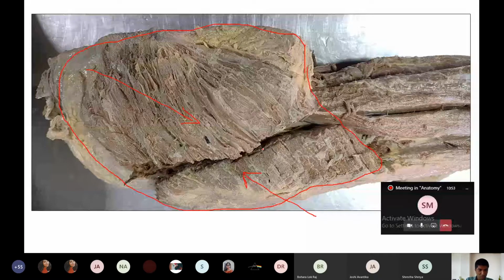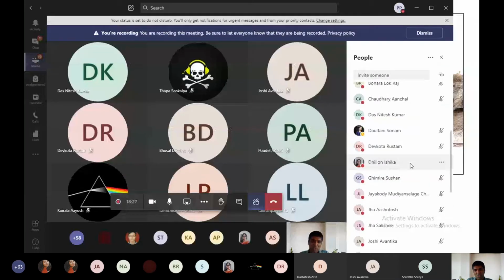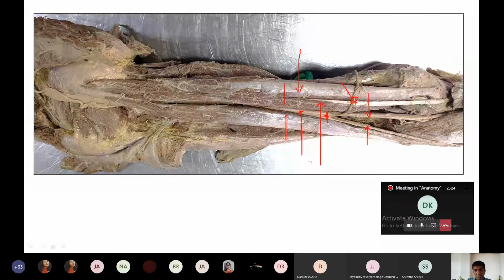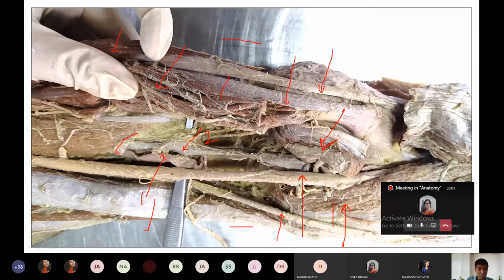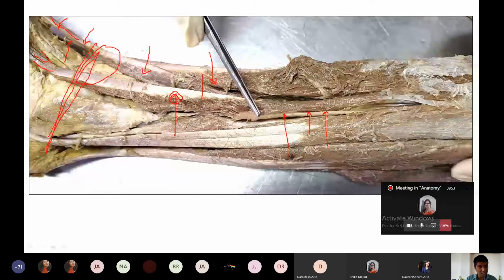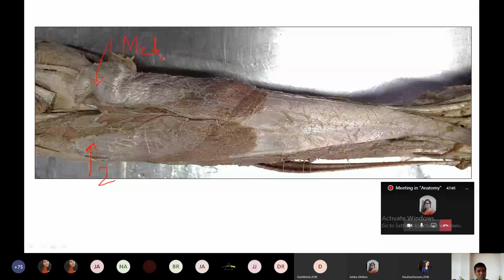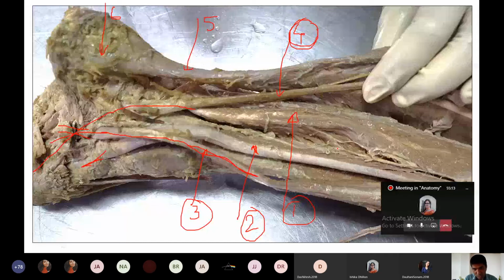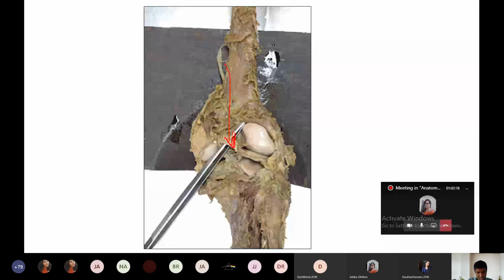Gross Anatomy of Lower Limb 2 | MBBS Lecture